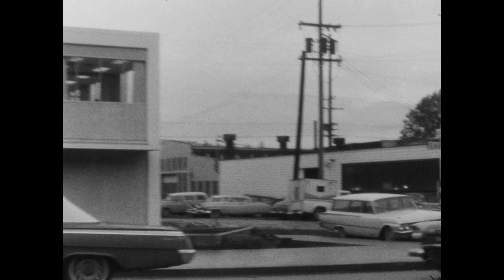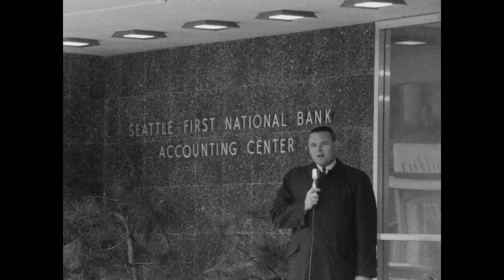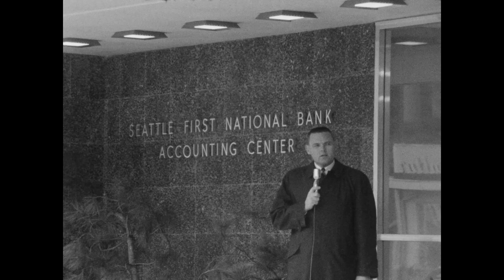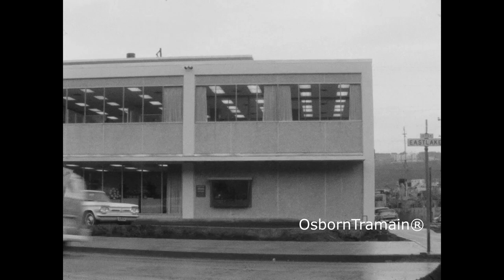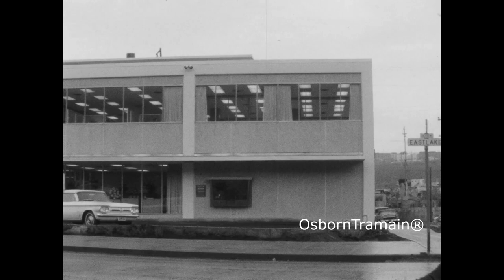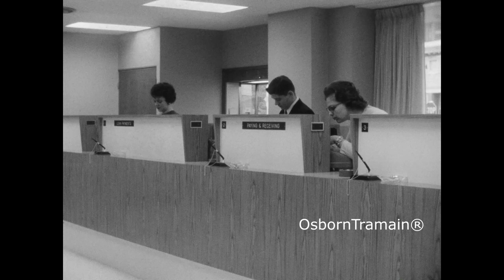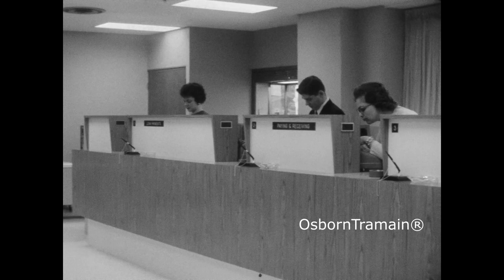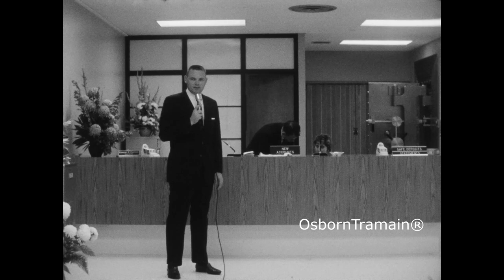1963 Seattle First National Bank Commercial with Keith Jackson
1963 Seattle First National Bank Commercial with Keith Jackson

All you could ask for!  Free Parking!   Night Time Deposit Box.  Drive up window for quick check cashing and deposits.   It's like a dream come true!

Seattle First National Bank became SeaFirst Bank in 1974 and was traded publicly.  Seafirst was at risk of seizure by the federal government after becoming insolvent following the demise of Oklahoma City-based Penn Square Bank.  BankAmerica acquired SeaFirst in 1983 and then Nations Bank  Acquired BankAmerica forming  Bank of America in 1998 with SeaFirst name vanishing and all branches converted to Bank of America.

Produced by  Seattle First National Bank.  This original commercial is in the public domain and was released for Television.  This video has been restored and compiles under Public Domain and Derivative Work Rules.  All US Federal regulations and rules for works produced before January 1st, 1964, apply.   This is for educational and historical purposes only.

Restoration produced by OsbornTramain®

Spokes Person is Keith Jackson

Restored version produced using a original 16mm Negative

Digital HD Scan and Transfer by Video & Film Solutions LLC

"1962 Seattle First National Bank Commercial with Keith Jackson RESTORE VERSION"